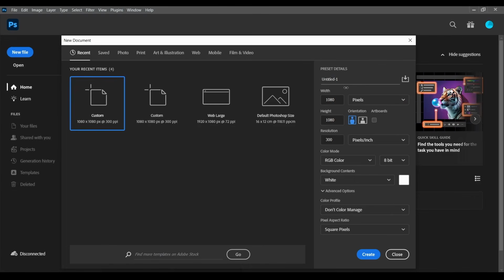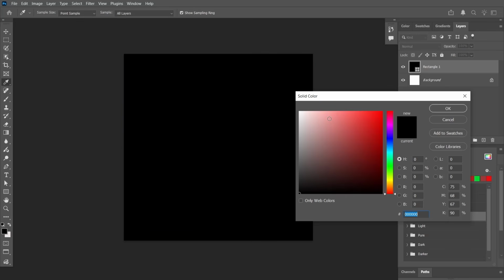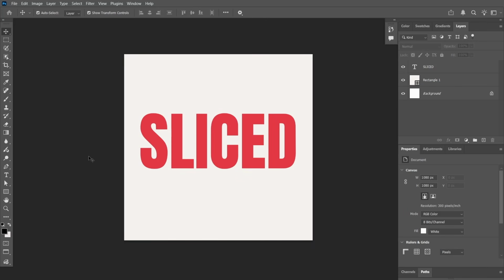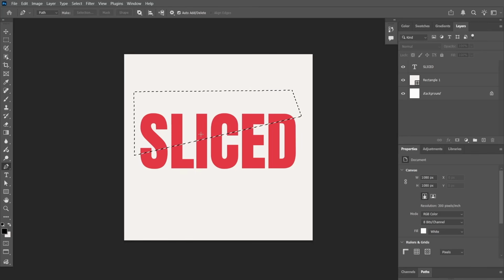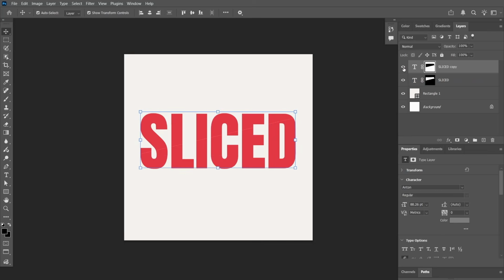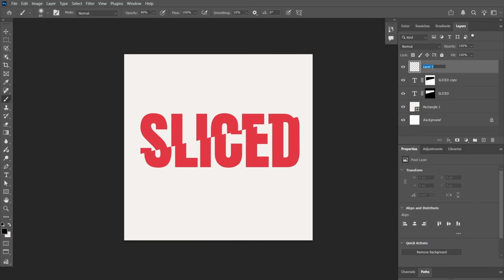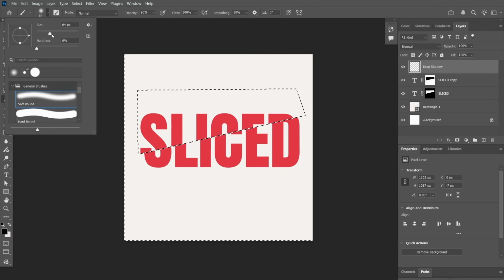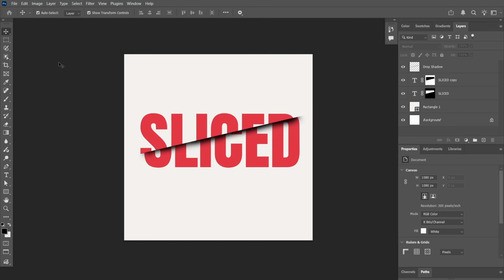Slice Text in Photoshop Without Destroying Quality in Photoshop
In this Photoshop tutorial, you’ll learn how to slice text cleanly and professionally using simple, built-in tools. This video is made for absolute beginners as well as designers who struggle to get a clean sliced text effect without messy edges or complicated methods.

I break the process down step by step, showing how to slice text properly while keeping it editable and aligned. No plugins, no shortcuts that fall apart later—just correct Photoshop techniques you can reuse in real projects.

By the end of this video, you’ll clearly understand:

How text slicing actually works in Photoshop

Which tools are best for slicing text cleanly

How to avoid common mistakes that make sliced text look unprofessional

How to create a clean sliced typography effect suitable for thumbnails, posters, and social media graphics

This is not a gimmick effect. It’s a foundational typography skill that applies to logos, banners, YouTube thumbnails, Instagram posts, and graphic design practice projects.

How to slice text in Photoshop step by step

How to cut text without damaging quality

Clean text slicing techniques for beginners

Photoshop typography basics using real methods

How to control alignment, spacing, and precision

Beginners learning Photoshop from scratch

Graphic design students and self-learners

YouTubers creating thumbnails in Photoshop

Anyone struggling with text slicing or cut-text effects